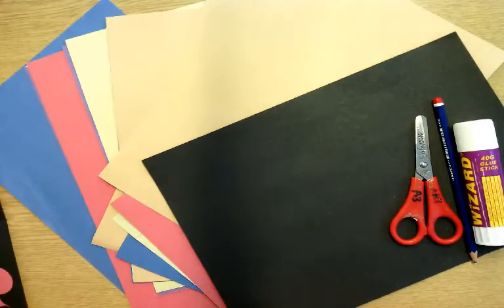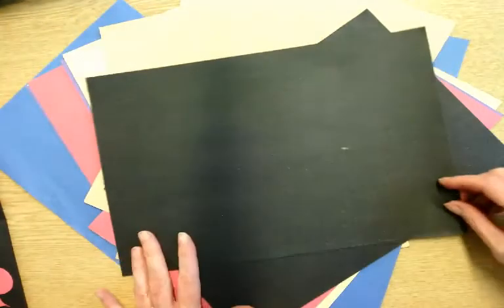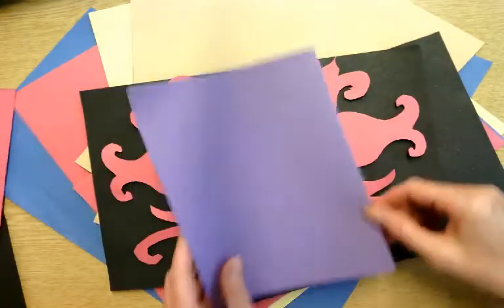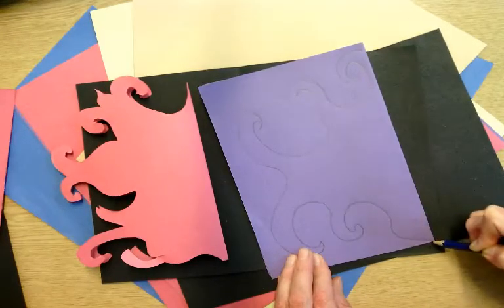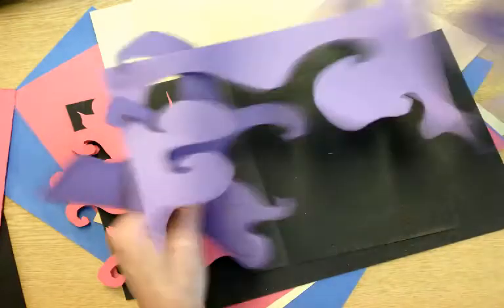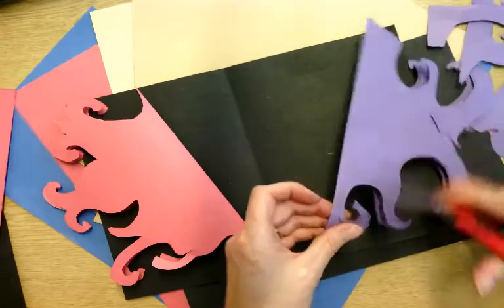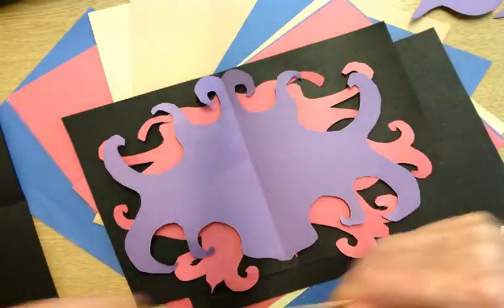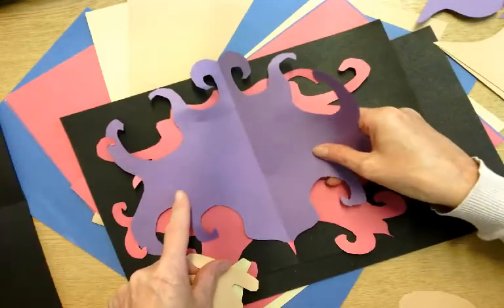Art Taster Lesson for Year 6